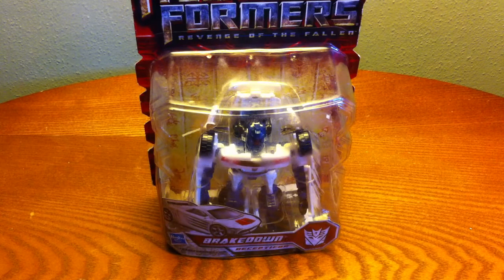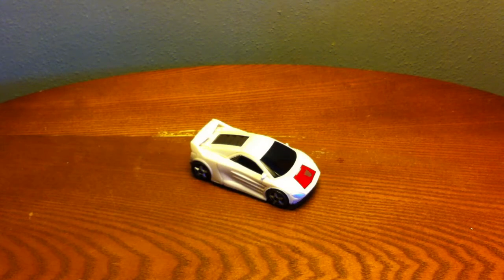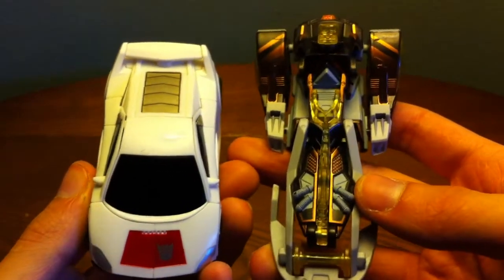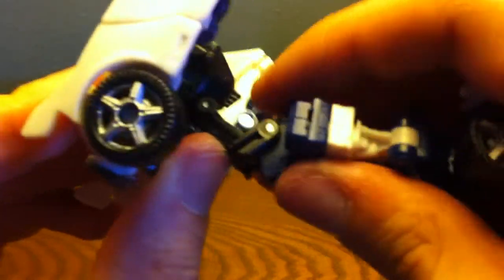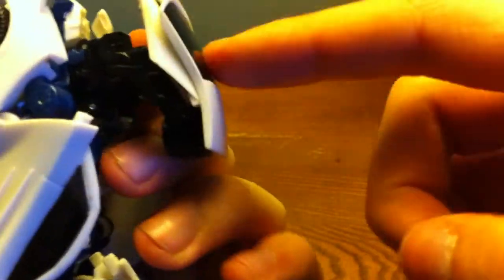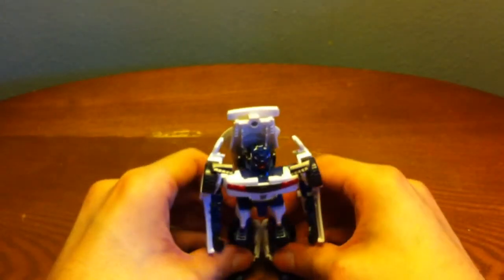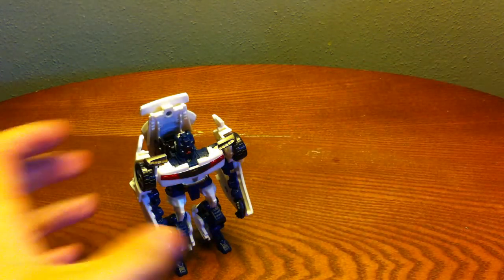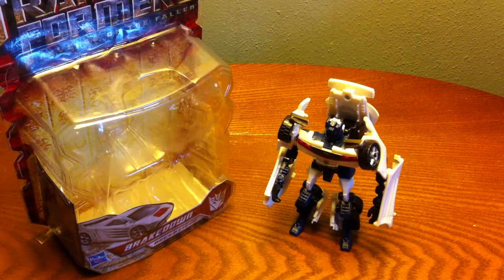Transformers Revenge of the Fallen Scout BRAKEDOWN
Hey guys! Here is the review of ROTF Brakedown!